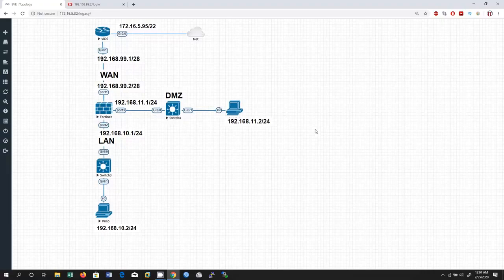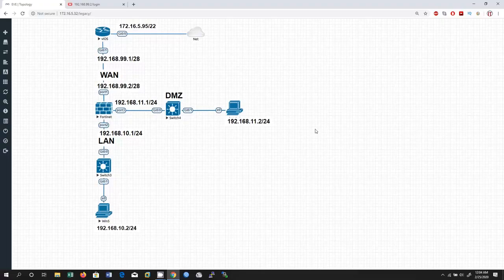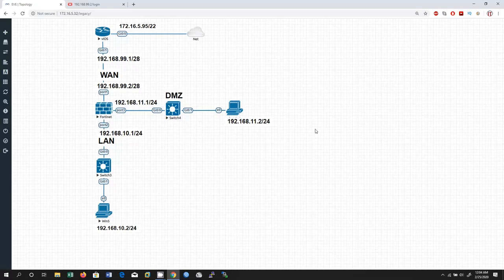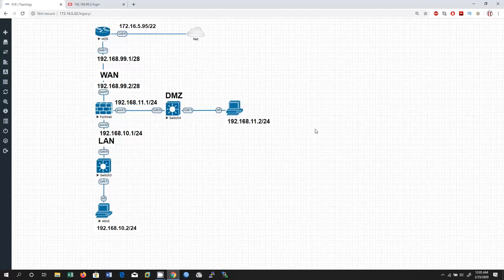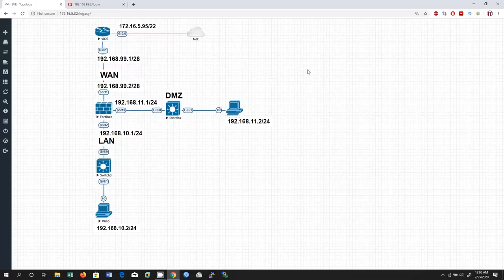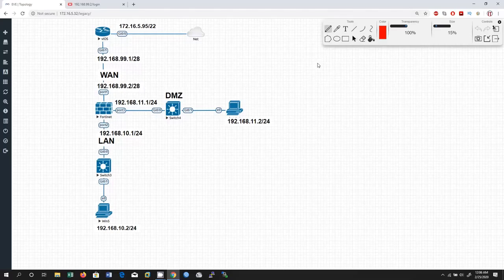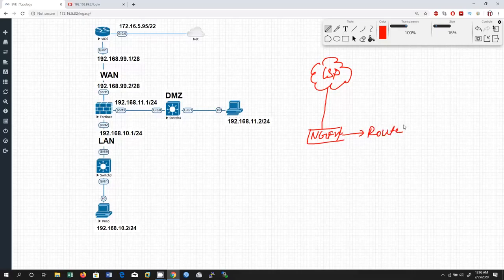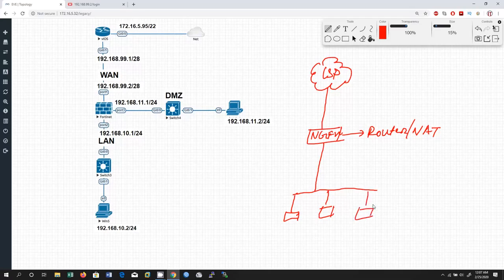Fortigate NAT and transparent mode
Types of mode NAT & Transparent.
 # Fortigate profile vs policy based